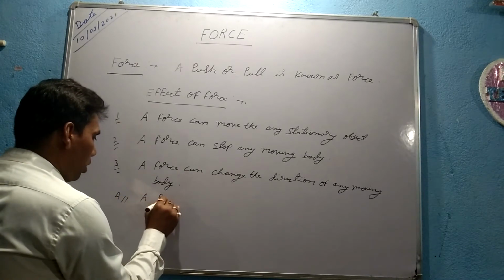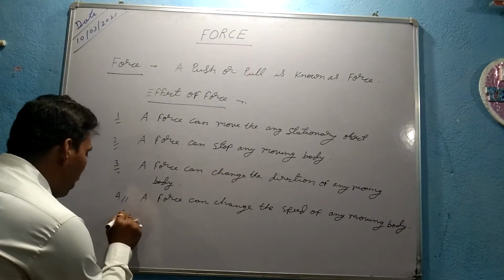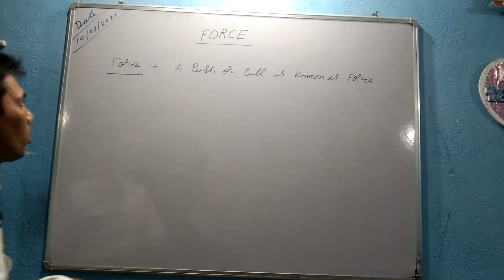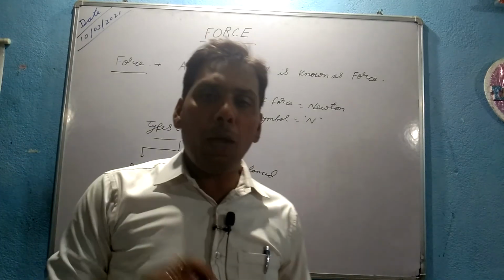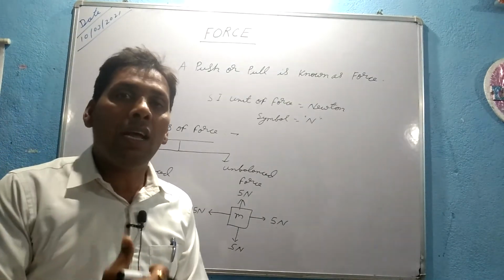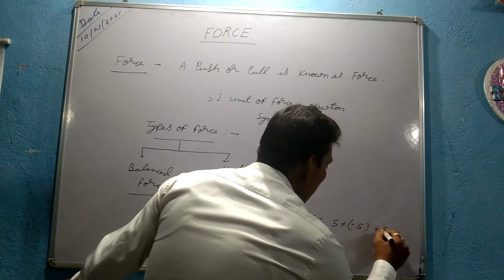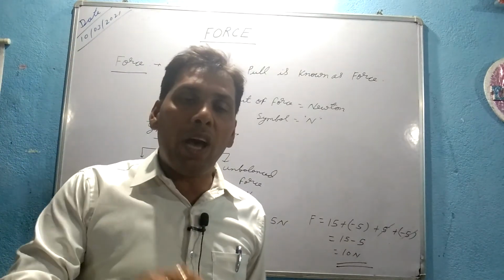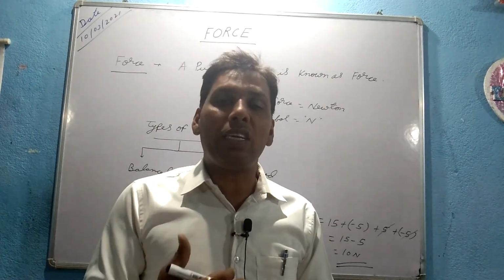FORCE & ITS EFFECTS